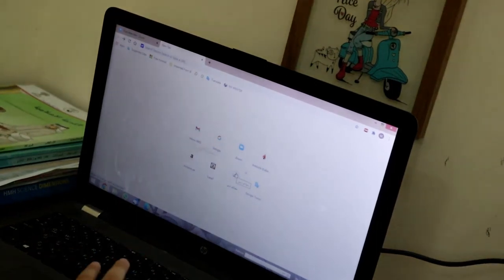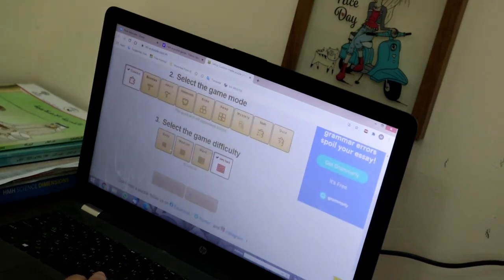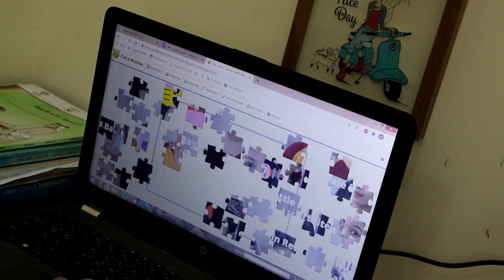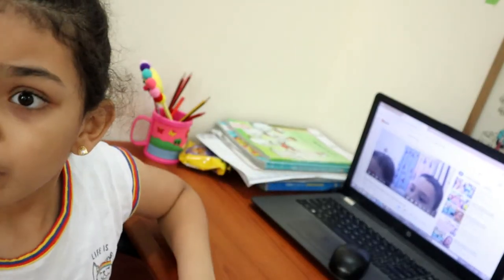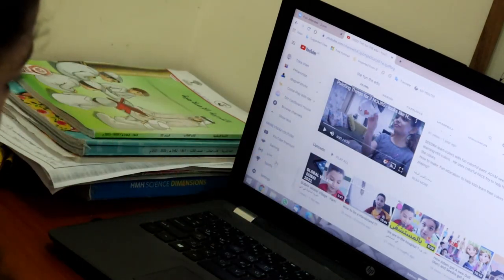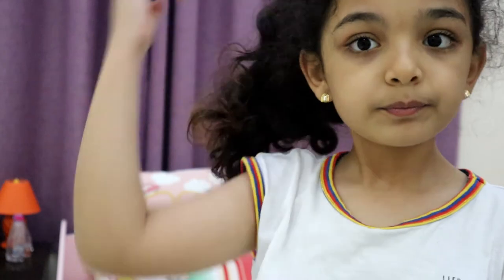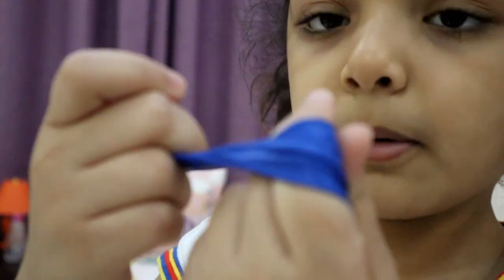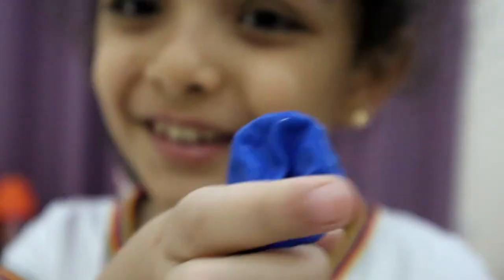Stress Ball Fidget Toy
Fidget